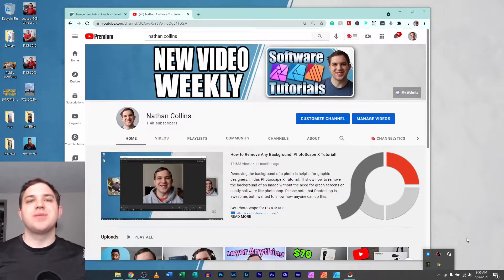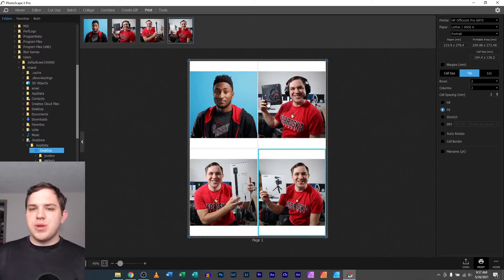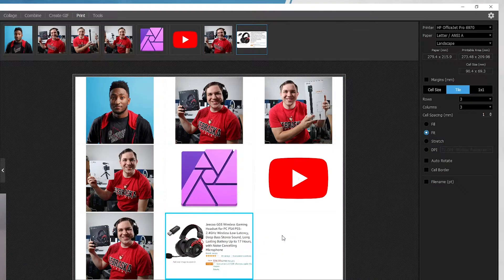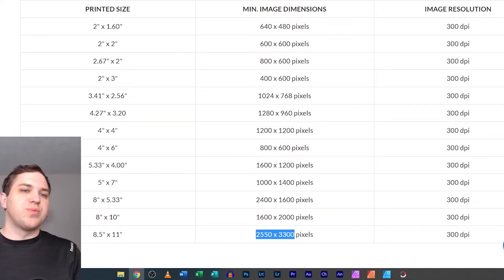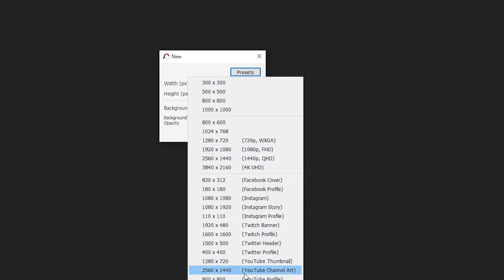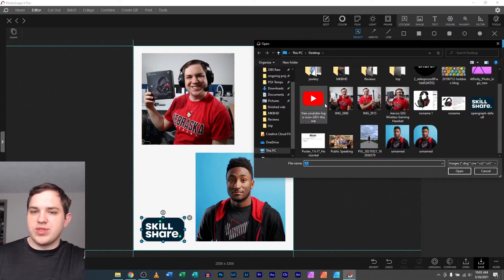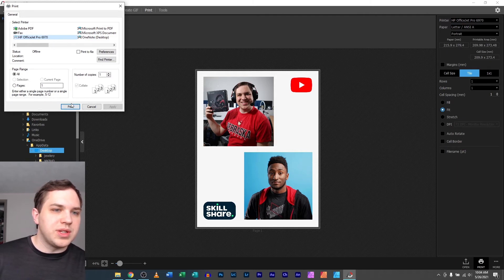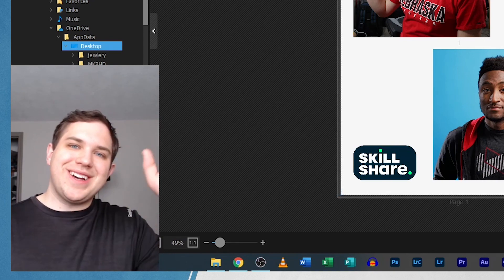PhotoScape X Printing Tutorial! Tips & Hacks!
This PhotoScape X tutorial will teach you everything you need to know about the Print Tab in PhotoScape X. This in-depth tutorial will share the basic features of the "print tab" including tips, tricks, and hacks to get the most out of PhotoScape X.

Photoscape X is a free photo editing software that allows you to print off your edited images and graphic design.

0:00 PhotoScape X Printing Tutorial!
0:18 Print Tab
2:13 Custom Printing (Edit Tab)
5:22 Test Print